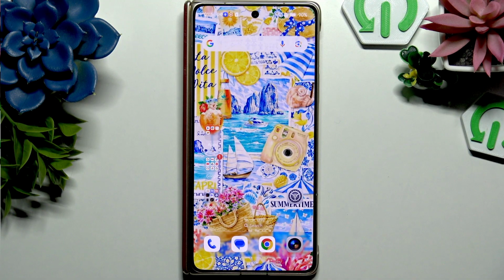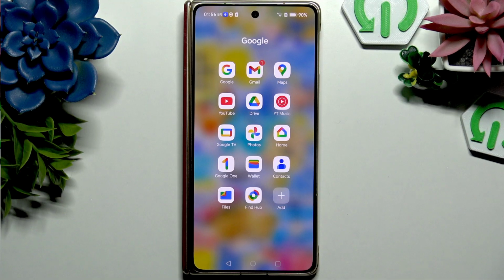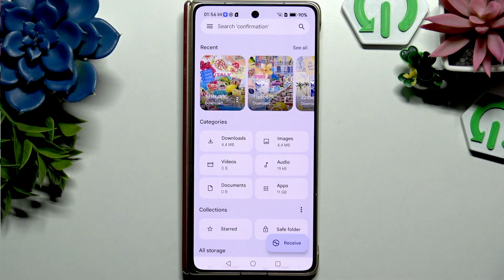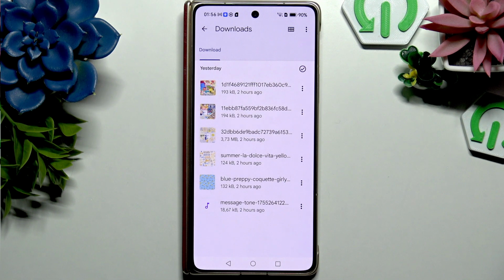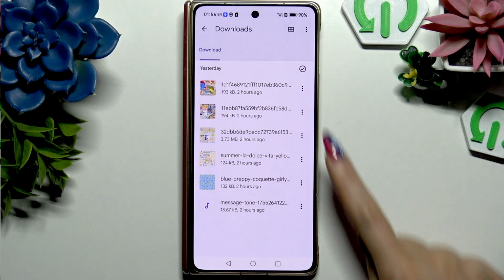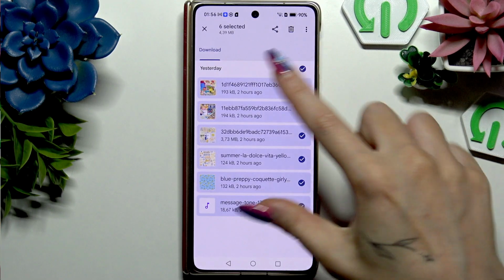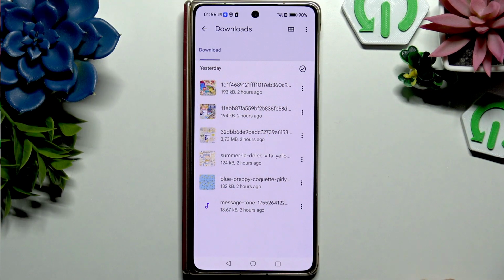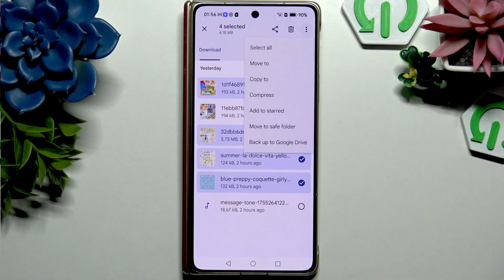HONOR Magic V6 - How to Find Downloaded Files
Learn where to find and manage all downloaded files on your HONOR Magic V6. In this short video I show step-by-step how to open the Files app in the Google folder, allow permissions, open the Downloads category, open files, use the three-dot menu to manage a single file and how to select multiple files to move, delete or share. These simple steps will help you keep your downloads organized and free up storage on your HONOR Magic V6.

How to find downloaded files on HONOR Magic V6?
Where are downloaded files stored on HONOR Magic V6?
How to select and manage multiple downloads on HONOR Magic V6?

0:00 Intro - What we will find
0:08 Open the Files app in Google folder
0:24 Allow permission and tap Downloads
0:31 View list of downloaded files
0:43 Open a file and use three-dot menu to manage it
0:54 Select multiple files to move, delete or share
0:58 Use the top-right actions for batch operations
1:02 Outro and subscribe